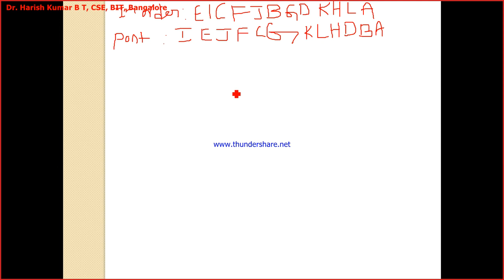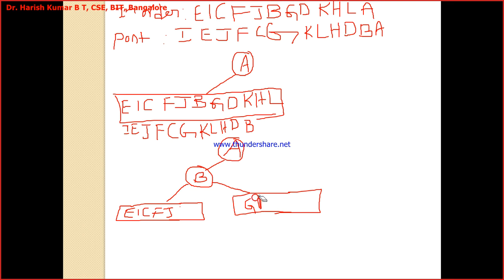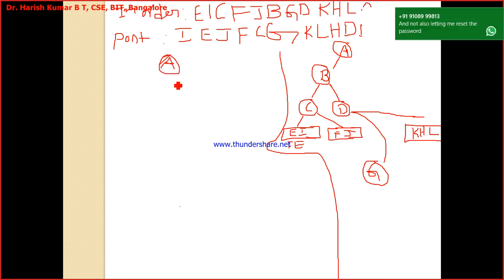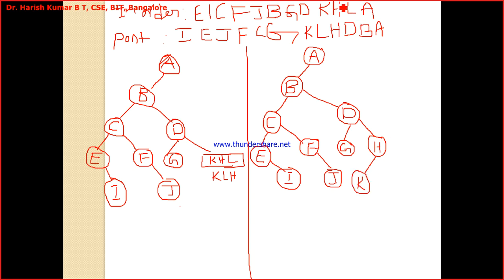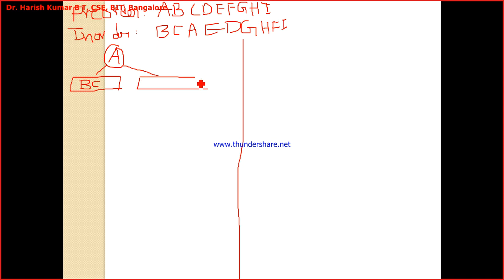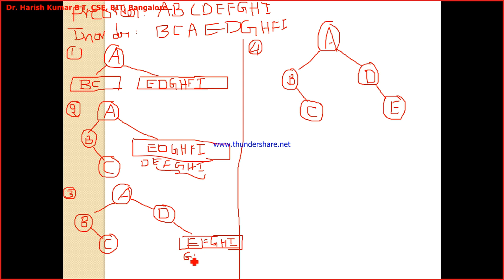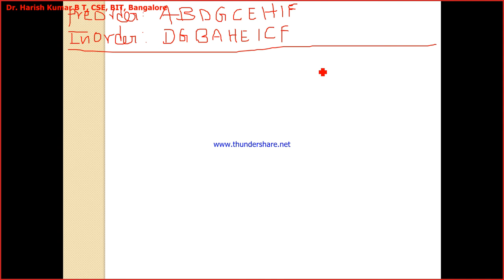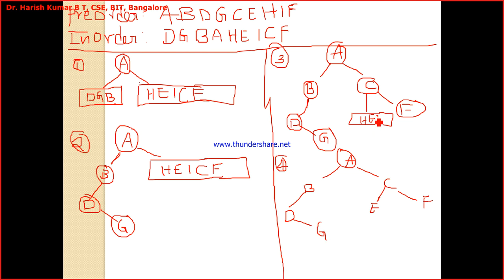DSA Class 64 Constructing Binary Tree From Given Inorder and Postorder Traversal 2020 12 04